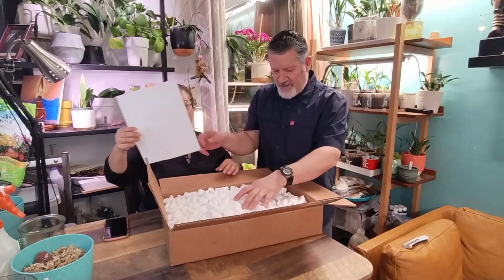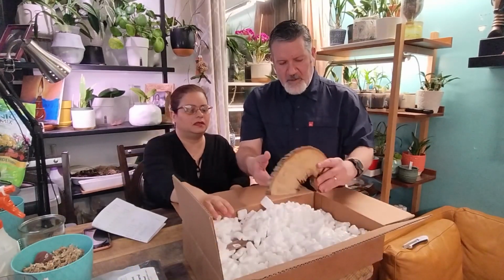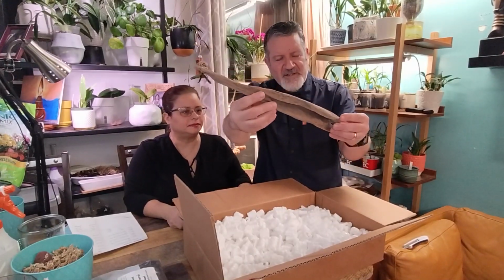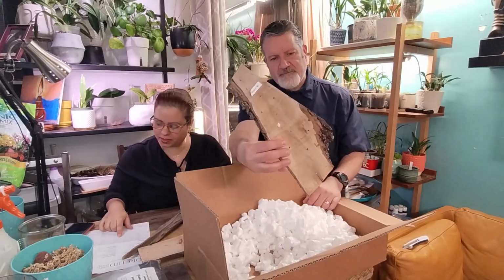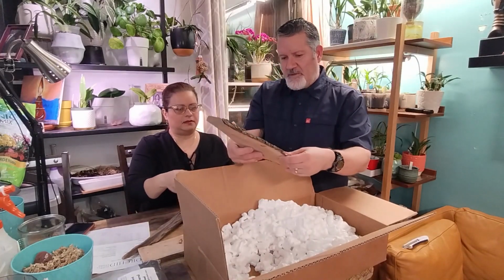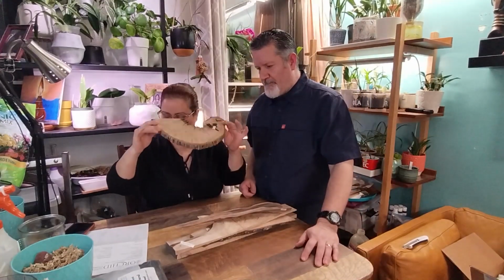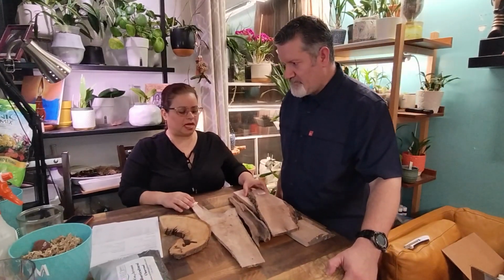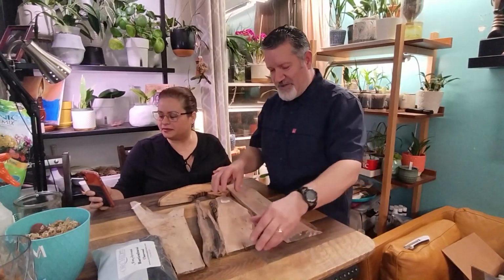WLO #64 - Unboxing of Goodies - Orchid Supply Store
Hi everyone! In our first video of 2024 we unbox a shipment of goodies we ordered from Orchid Supply Store.  We picked up a few wooden mounts and received a bag of Charcoal. Join us as we have fun with our box!